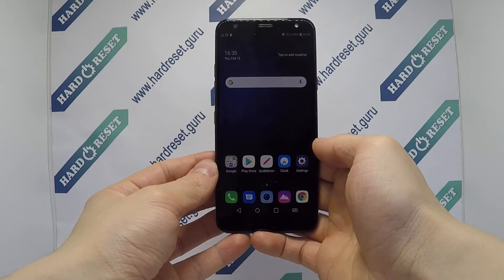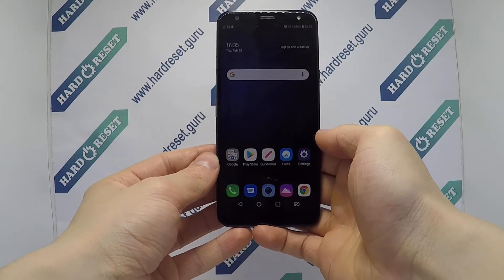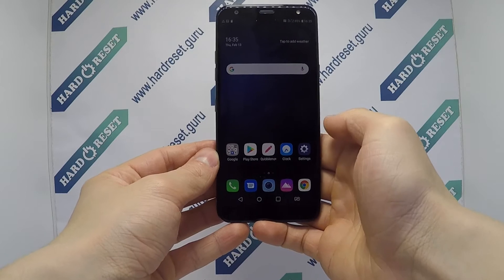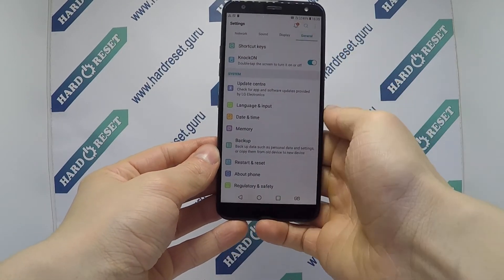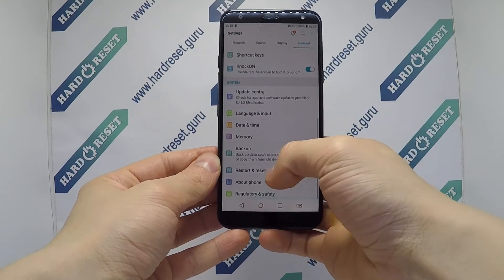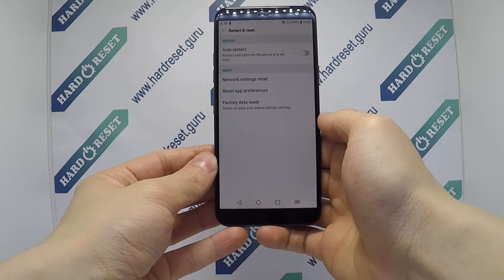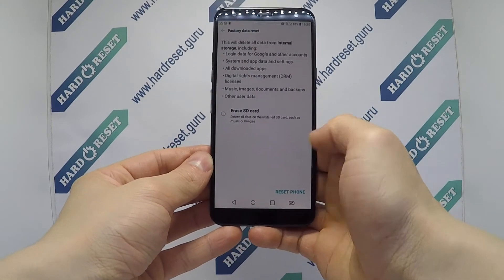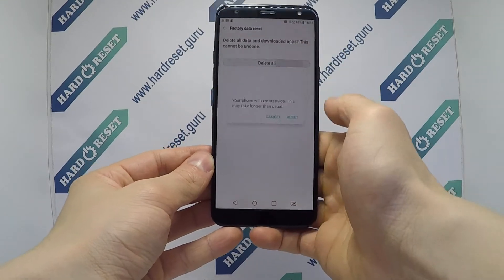How to Factory Reset through menu on LG K40 LM-X420MW?